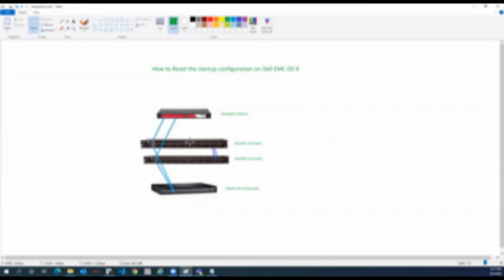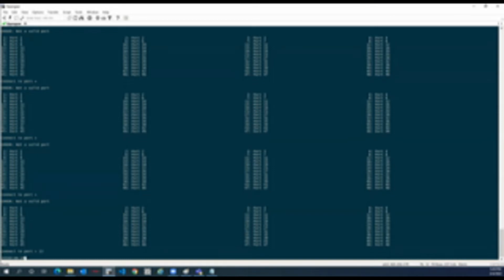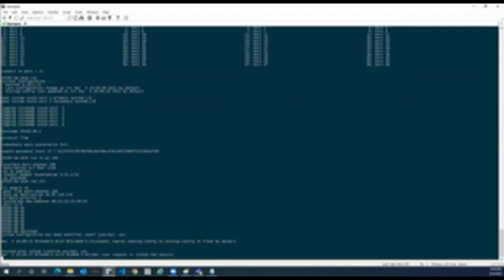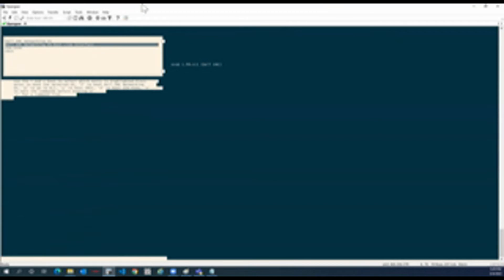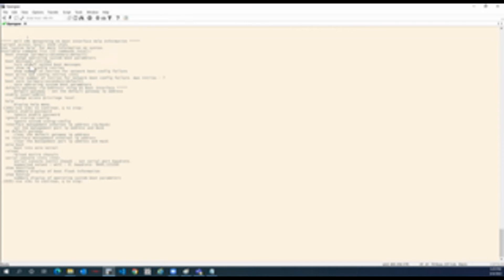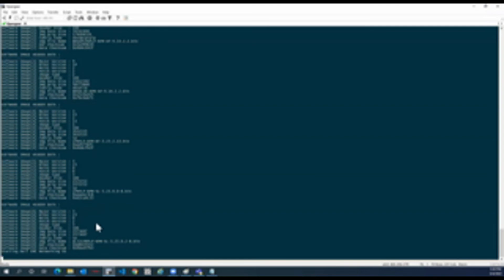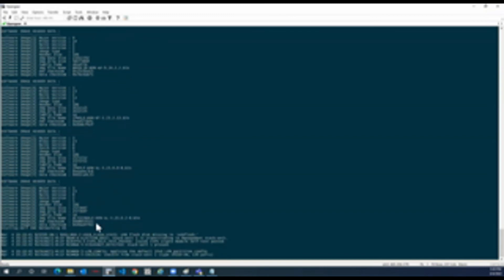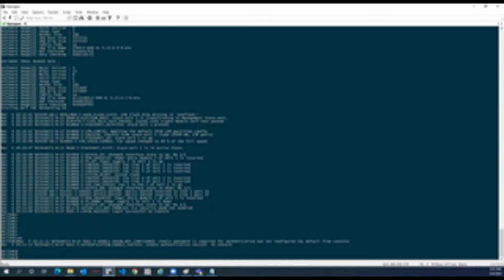Dell EMC OS9 | How to Reset Dell switch to default configuration | S3048 | S4048 | Z9100 (2022)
Hi All

Cisco, Dell switches and networking technologies .

About this Video:
How to Reset a Dell OS 9 Switches S3048 | S4048 | Z9100  thru recovery mode .